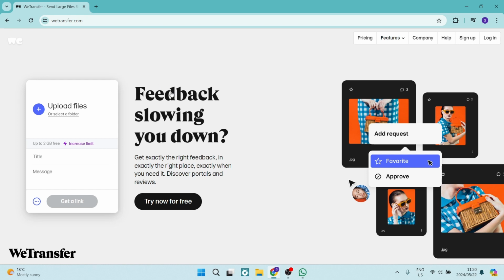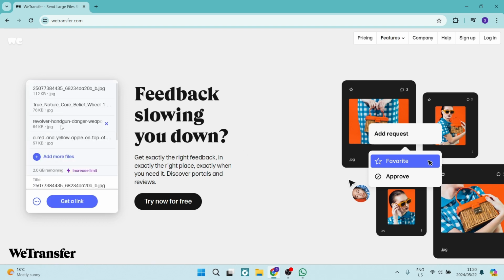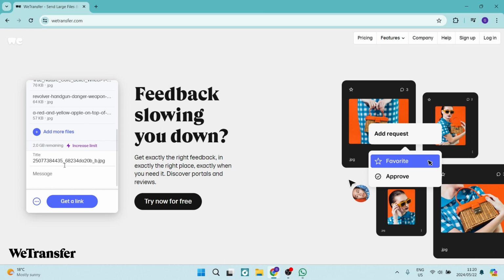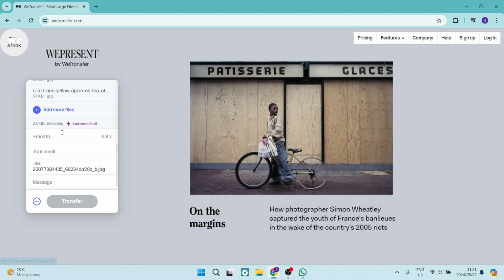How to Use WeTransfer on Email (Quick Tutorial)